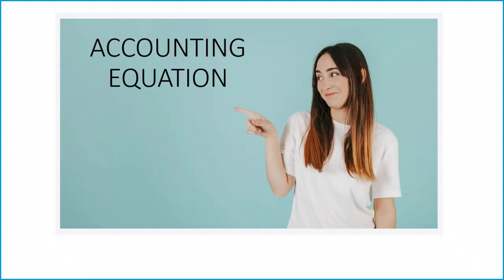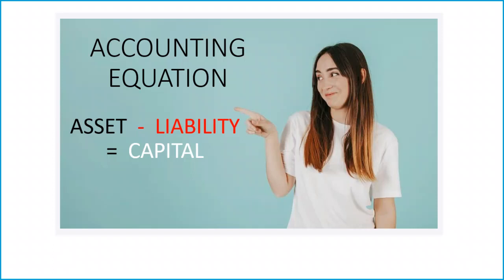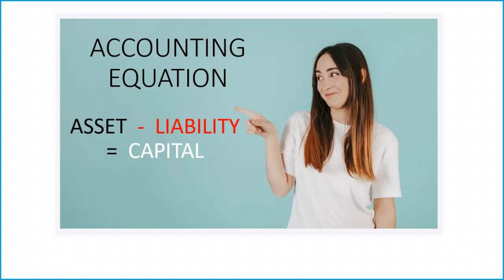ACCOUNTING EQUATION - ACCOUNTING 101- ACCOUNTING FOR BEGINNERS - STATEMENTS OF FINANCIAL POSITION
ACCOUNTING EQUATION - BASIC ACCOUNTING 101-ACCOUNTING FOR BEGINNERS-STATEMENTS OF FINANCIAL POSITION